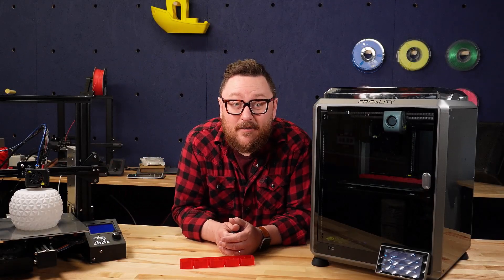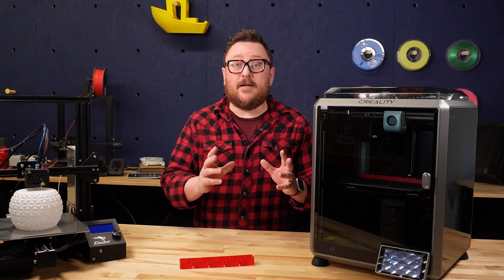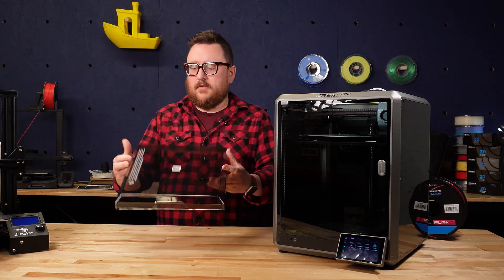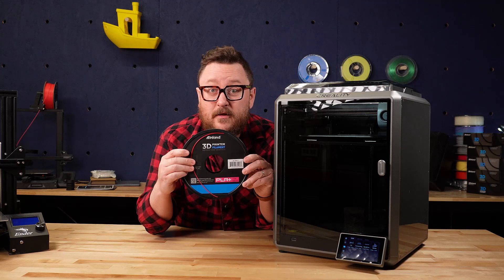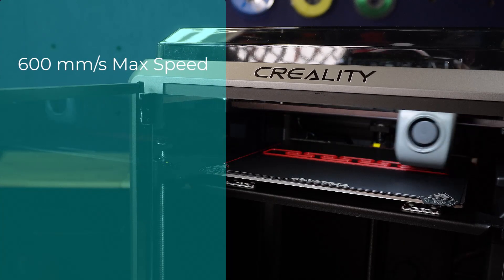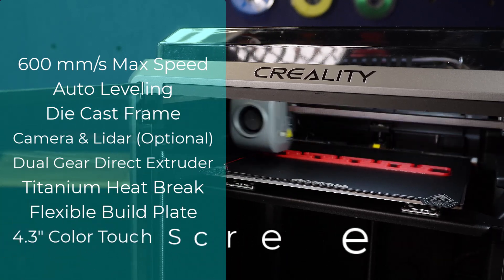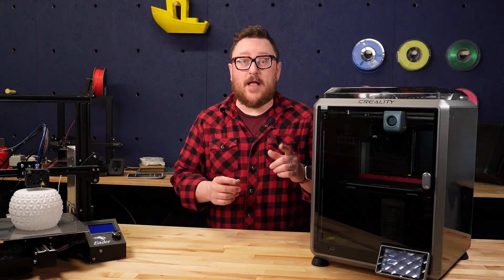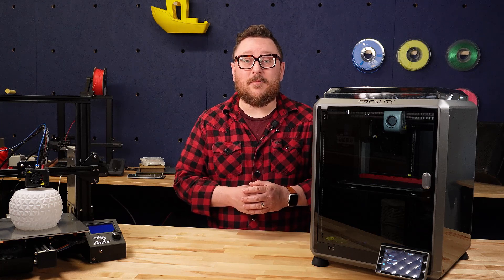Creality K1 3D Printer First Look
Here's a First Look at the Creality K1 Printer

Build Volume: 220 x 220 x 250 mm
Max Nozzle Temp: 300°C
Max Bed Temp: 100°C
600mm/s Printing Speed
20000mm/s Acceleration
Hands-Free Auto Leveling
G-Sensor
Die Cast Frame
Auxiliary Cooling Chamber
Flexible Build Plate
4.3" Color Touch Screen
AI Camera: Optional
AI LiDAR: Optional
Power Loss Recovery
Filament Runout Sensor
Filament Supported: PLA, PLA+, PLA Pro, ABS, PETG, ASA, TPU, PET, PC, PLA-F, PA-CF, PET-CF

Amazon Storefront